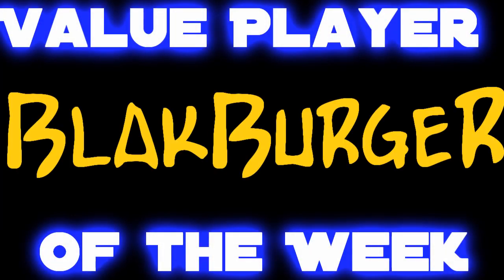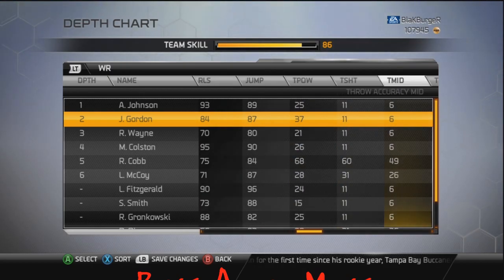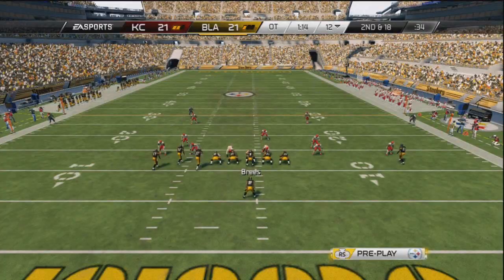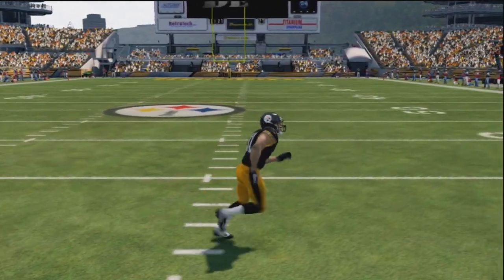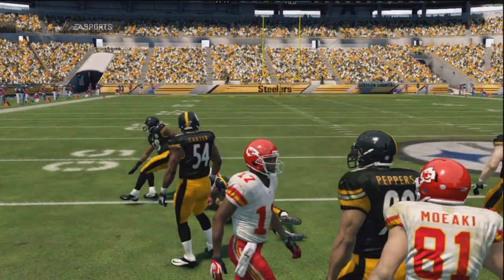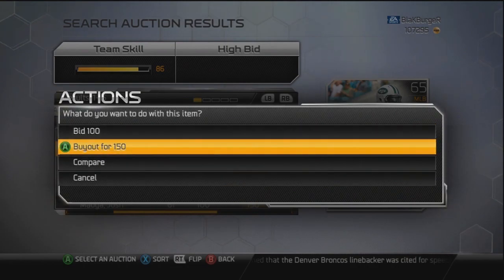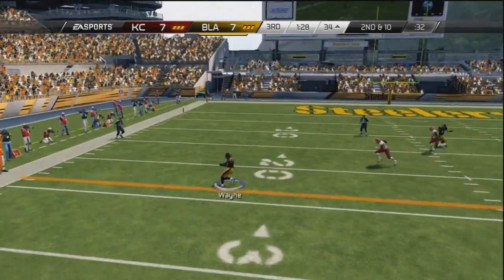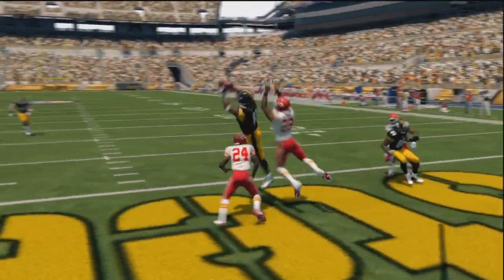MUT25 Best Players for Cheap! Week 2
MUT 25

How to Rocket Catch In Madden 25

How to make alot of Coins in Madden Ultimate Team

How to Get Rare Cards in MUT 25

How to get girls to date you on Madden 25 Ultimate Team

Best Team In Madden Ultimate Team

99 Overall Madden Ultimate Team

MUT25

Madden Ultimate Team 25 Cheats

Cheat Codes MUT

Card Hack

Coin Hack

Duplicate Cards

Perfect Team

Dance Party

Jack Ham Hack

The Commentary is completely original and used to educate and inform the audience on how to do certain things in game. I am using this game play footage of a good reason and in no means abuse any content)